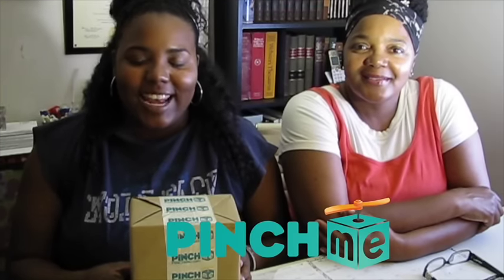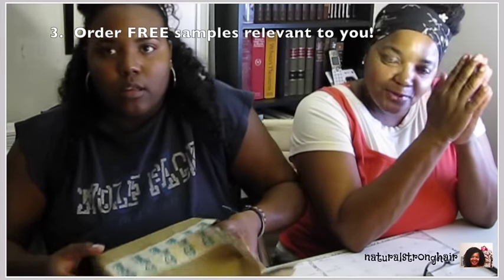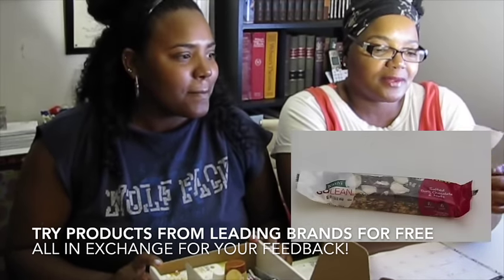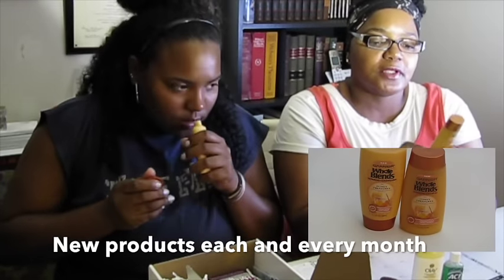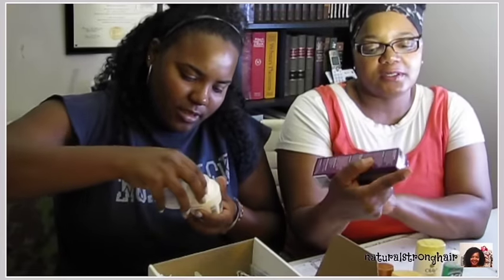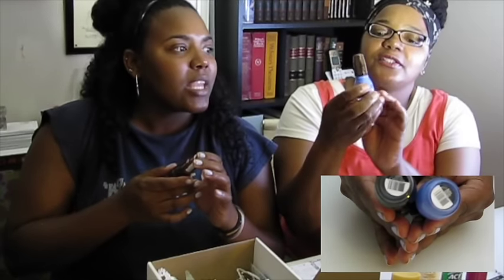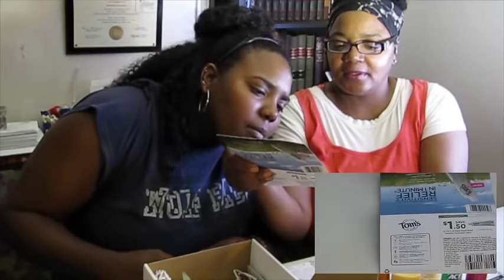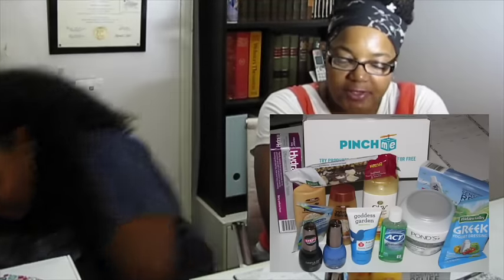100% FREE Stuff - PINCHme Unboxing - Get Yours Today!!!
Click this link now to sign up & claim your FREE PINCHme samples

PINCH me is a monthly subscription site that lets you try products from leading brands and it's completely FREE!  Each month a wide range of free samples are released for their members to try and all they ask for in return is their feedback.

Be sure to sign up for this month's sample Tuesday, 7-19-16 at 12PM (EST)

2.  Complete a member profile
3.  Order your free samples that you choose
4.  Give your feedback!

-Free shipping on all box orders
-New products each & every month
-Costs nothing to join, no credit card needed